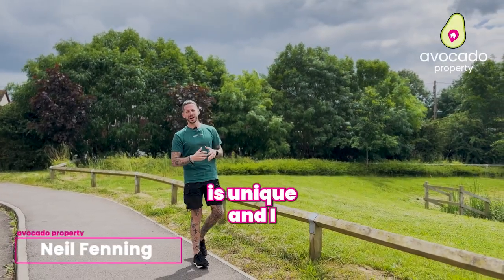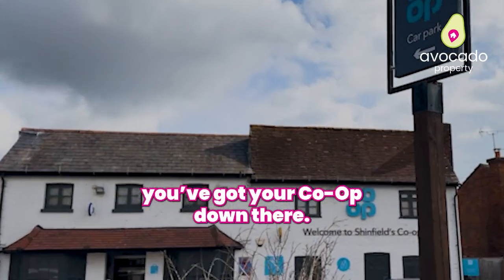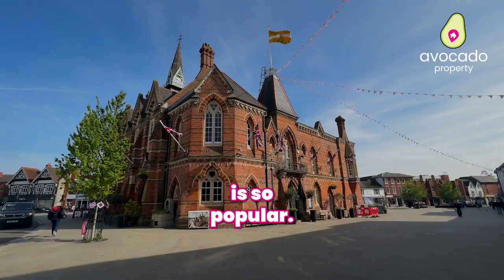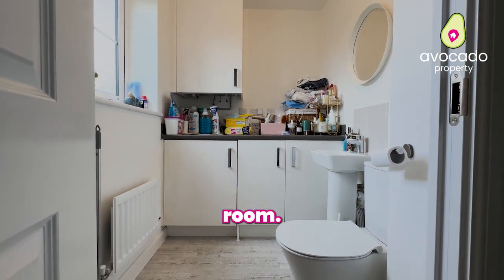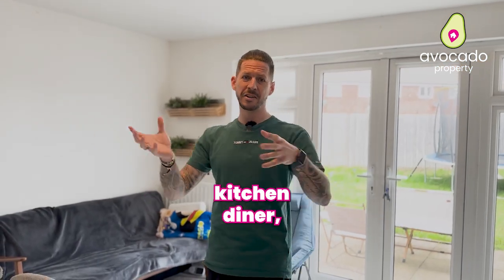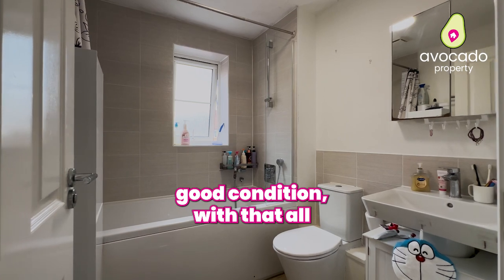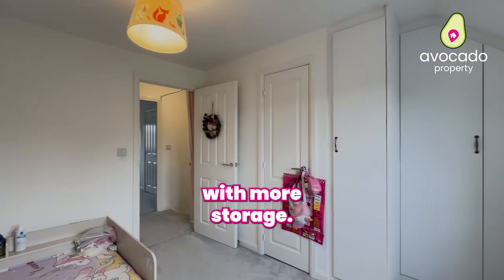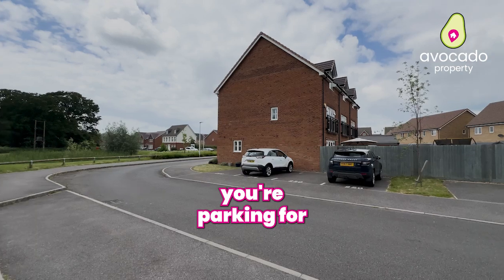Three double bedroom townhouse with no onward chain for sale | Shinfield, Reading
Owners' comments...

We bought this property at Shinfield due to its community, location and schools. It's got the vibe of a quirky village but at the same time very quick access to Reading for many great restaurants, shopping or going into London.

Its extremely kid friendly within the development, a nice little pond with ducks where kids spend most of their time and it's extremely safe. It also offers an active lifestyle with long walks into the forest which we love doing over the weekends. It's a beautiful community and has alot to offer to families or couples. I hope you will enjoy living here as much as we did.

Dan & Neil Estate Agents comments...

We love a townhouse, and we love Shinfield Meadows as a location even more! The positioning of this house in particular is just lovely as it fronts onto one of the balancing ponds and lovely greenery. Through the front door and you've got a downstairs loo and utility to the left, and through the big entrance hall you'll find the kitchen diner taking up the whole of the ground floor - it's the perfect place for the whole family to hang out, with enough room for a table and seating area. In true townhouse style, there's a living room spanning the width of the first floor with a Juliet balcony letting light and air flow freely. There's also a bedroom and bathroom here and a nice big window on the landing. The top floor has the main bedroom & en-suite and another double bedroom as well as tonnes of fitted storage. You've also got two allocated parking spaces and the house is being sold with no onward chain complications.

Area Comments...

Shinfield Meadows is a lovely location, very central to all your needs and wants. Literally, just a few minutes walk you will find the popular Langley Mead nature reserve, which is great for walks and you also have various play parks close by for children. Within a short walk or drive you have plenty of amenities including Dobbies Garden Centre which has a Waitrose local store, along with a great butchers and within Shinfield Village you have Co-Op a few popular pubs, a post office and the very popular Robyn's Nest cafè, which we love.There are main bus routes close by taking you into Reading or Wokingham towns and you are just a few minutes from Mereoak Park and Ride or junction 11 of the M4, making it a really well connected location. Not forgetting you now have train links with the Green Park station connecting you to Reading and Basingstoke, giving you great access into London too.

Further info…
There is an estate charge